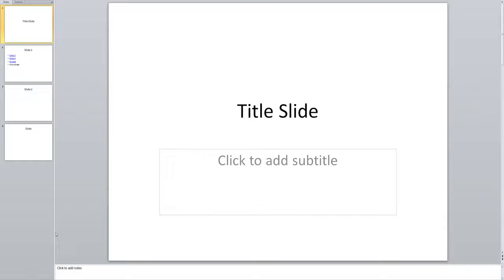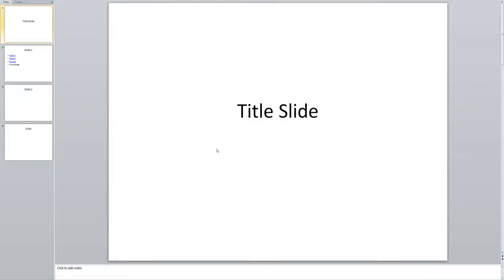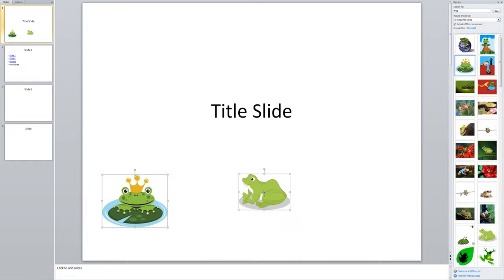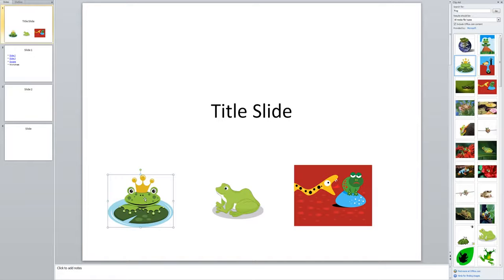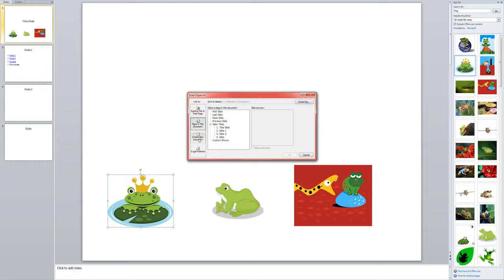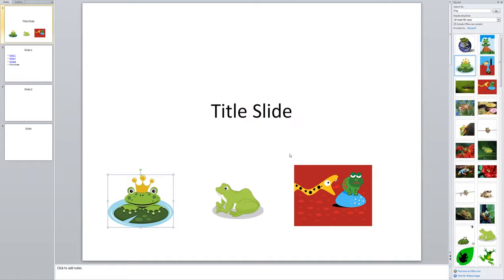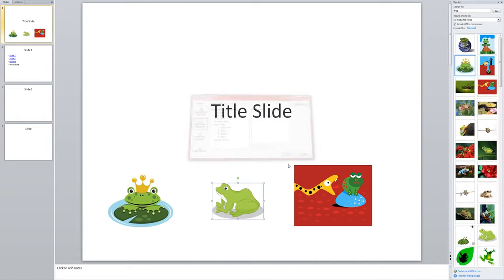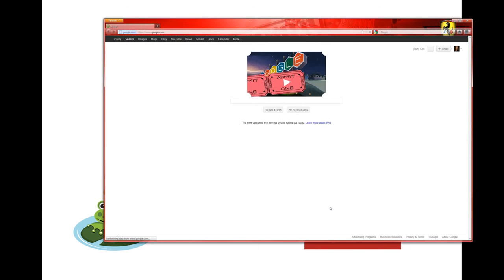PowerPoint Tutorial: Create Image Hyperlinks in PowerPoint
Create Image Hyperlinks in PowerPoint